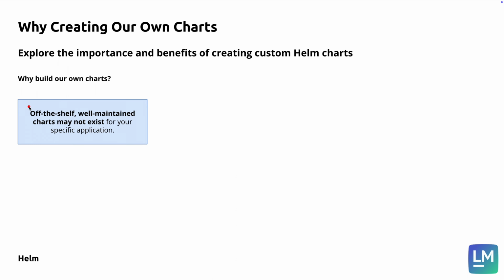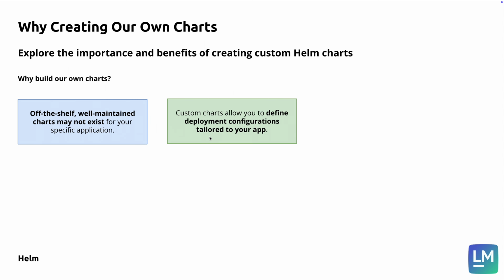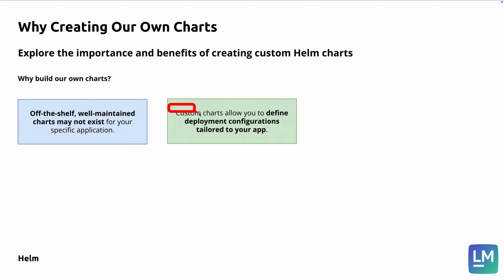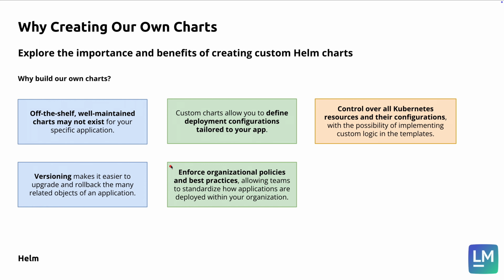Building Custom Helm Charts 02/15: Why Create Our Own Charts?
Hi everyone! I'm super happy to share an entire module of my complete Helm course 😄 This video is part of the module "Building Custom Helm Charts," in which we learn how to build our own Charts from scratch. In this video, we explore the various reasons for creating custom Helm charts and how they provide us with flexibility, control, and the ability to enforce organizational policies.